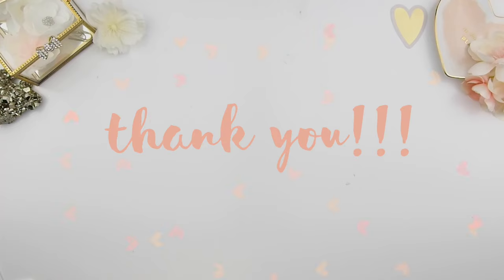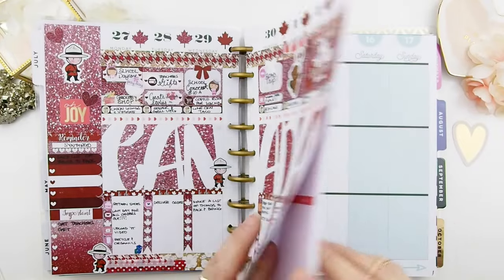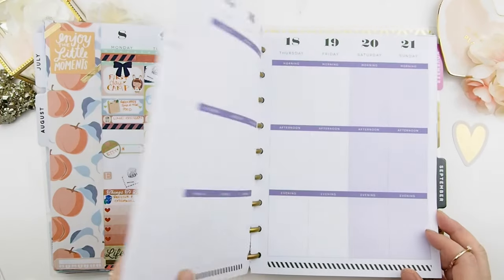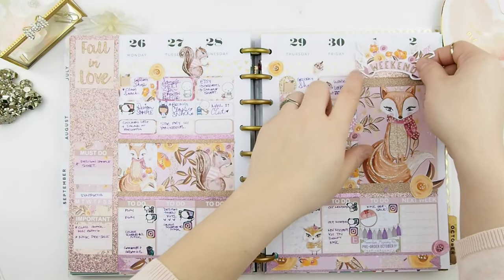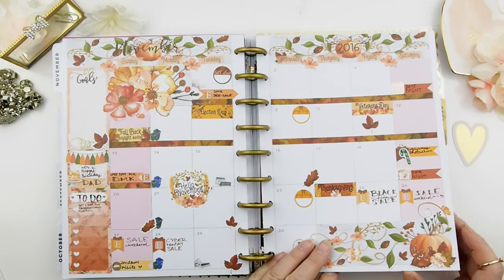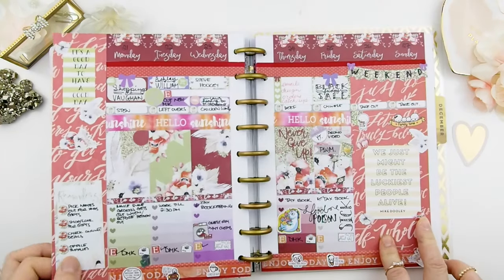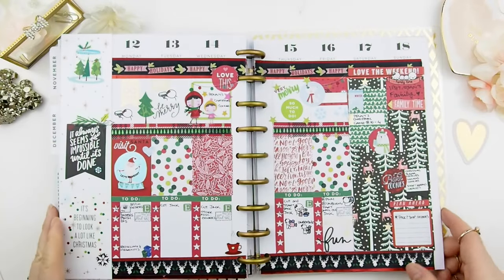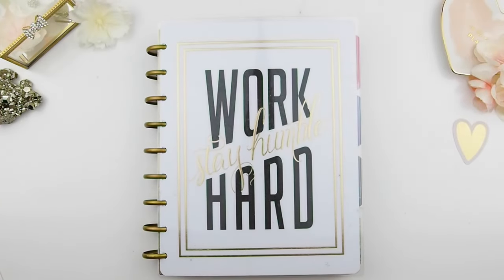Flip Through #2 July 2016 to Dec 2016 | ThePinkRoomCo.🎀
Hello Beautiful!

XOxoXO

321 Lakeshore Rd. W.
Mississauga ON  L5H 1G8
CANADA